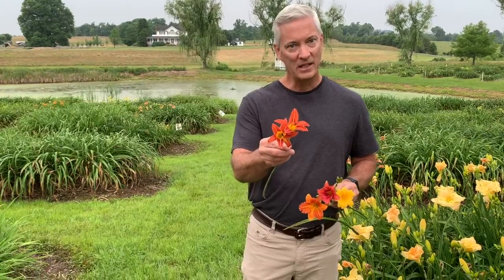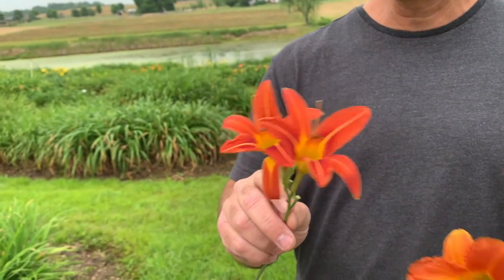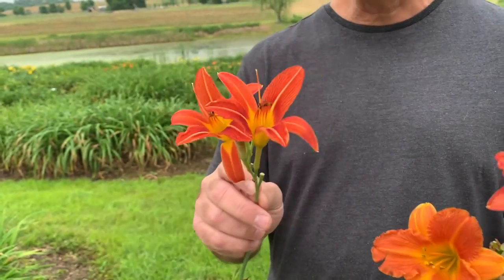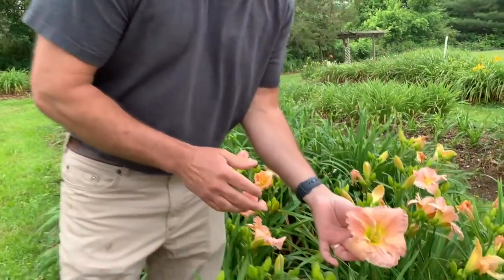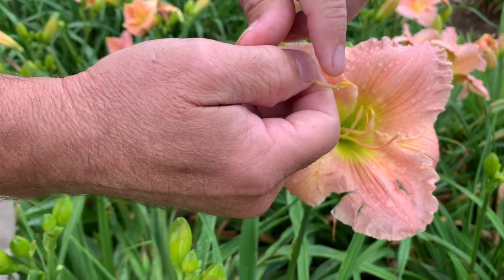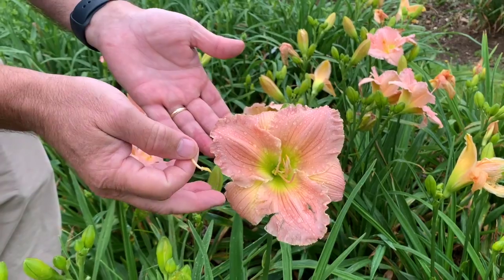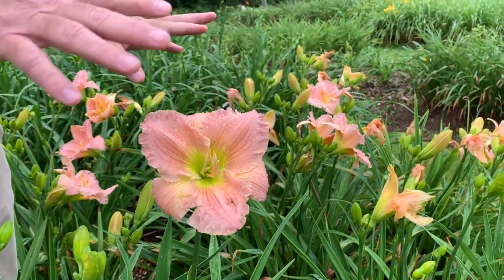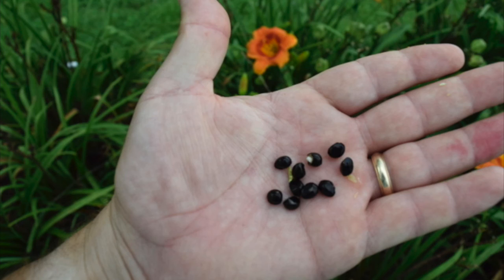How To Hybridize Daylilies: A Fast & Easy How To | Oakes Daylilies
We have introduced over 30 varieties of daylilies to the daylily world. Many of our introductions are award winners. We often hear from customers how they'd like to try, don't know how to do it and are too daunted by the "plant science" of it to try.

The truth is, hybridizing, or creating new varieties of daylilies, is not as complicated as it may sound. In this video, Ken Oakes explains in detail exactly how it's done.

Hopefully this video will answer all your hybridizing questions so you can try your hand at hybridizing some of the daylilies in your garden!

0:00 Intro
0:12 What is Hybridizing?
0:21 Species Daylilies vs Hybrid Daylilies
0:32 What is Hemerocallis Fulva (aka the roadside daylily)?
0:41 What is the Difference Between Hybrid and Species Daylilies?
2:05 Hybridizing Recap
2:10 How to Begin Hybridizing Daylilies
2:50 Crossing Different Varieties
3:13 What Does Reblooming Mean in a Daylily?
4:11 What Does Ploidy Mean?
4:46  How To Make the Cross
5:59 What Does a Daylily Seed Pod Look Like?
6:24 When To Plant Daylily Seeds
7:08 When Will My Daylilies Bloom?
7:37 Some of Our Oakes Daylilies Introductions